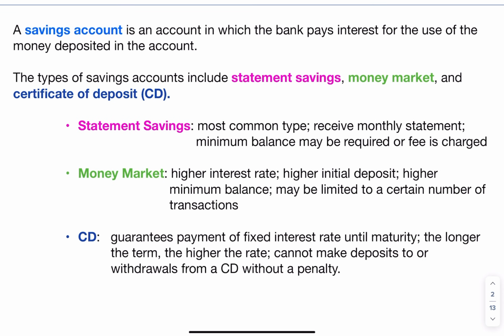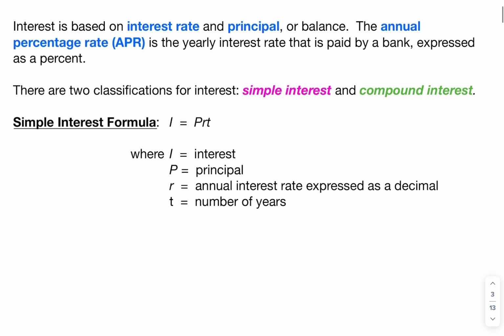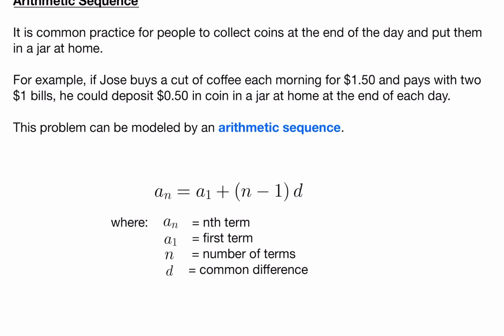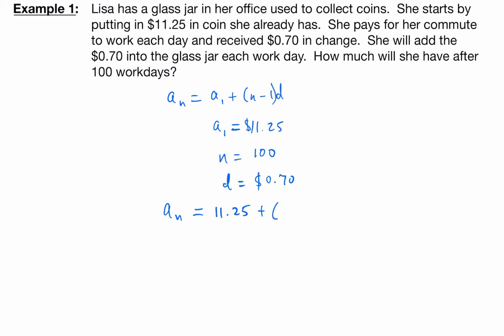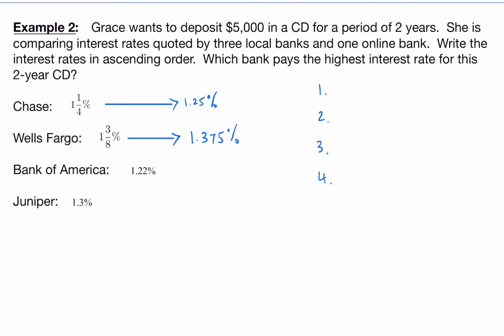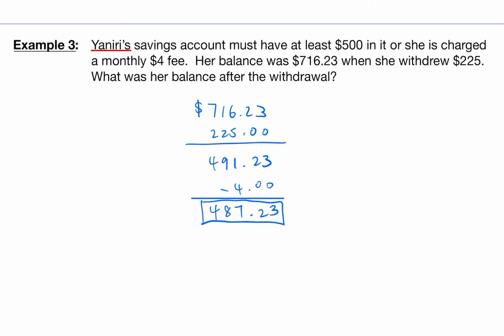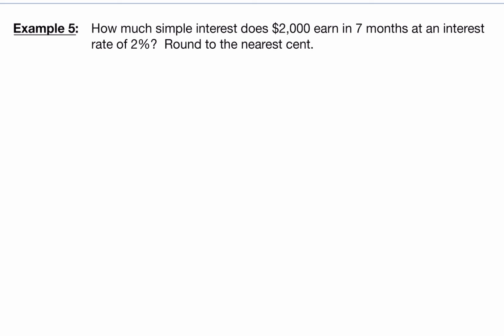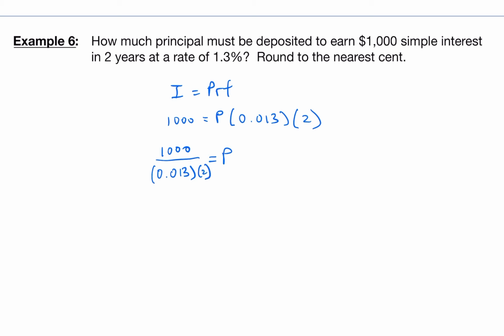Savings Accounts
Learning Objective: Define the basic vocabulary of savings accounts and
      compute simple interest using the simple interest
                                        formula.